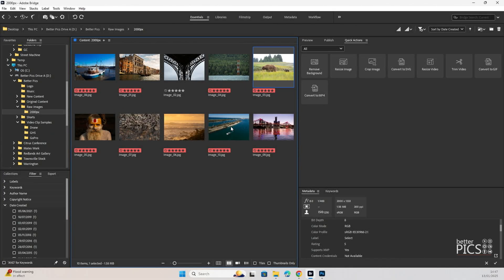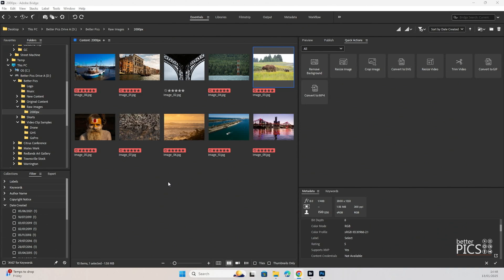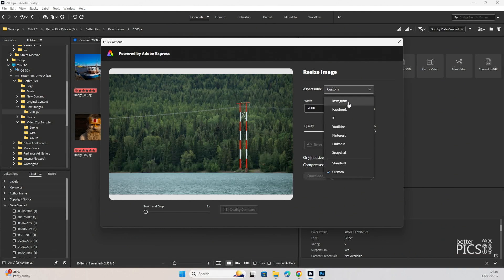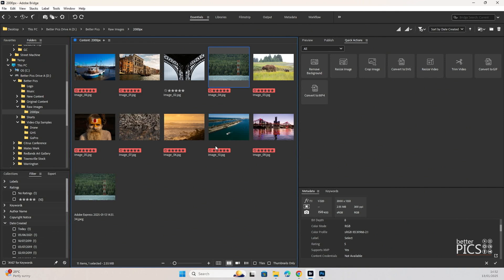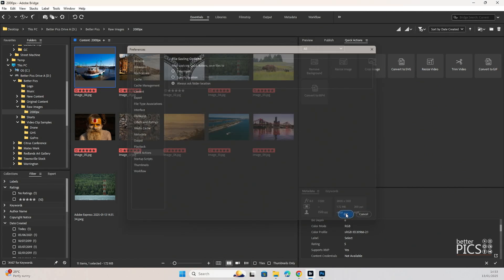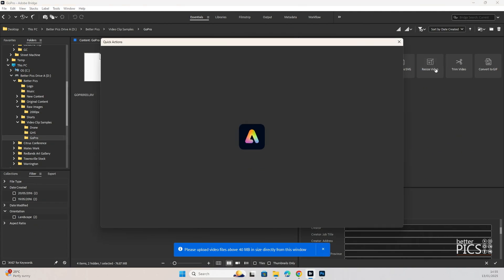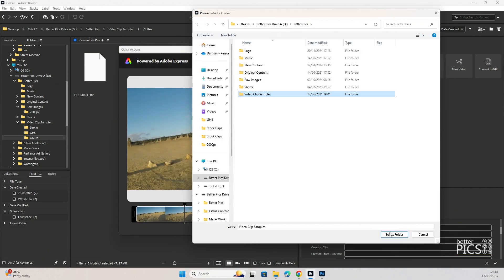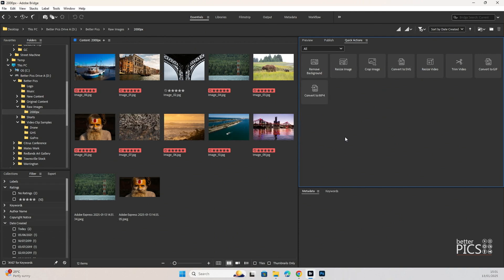Quick Actions in Adobe Bridge V15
Adobe Bridge V15 is a recent release with some fantastic new features, including Quick Actions allowing quick edits to your images and video files within Adobe Bridge. .